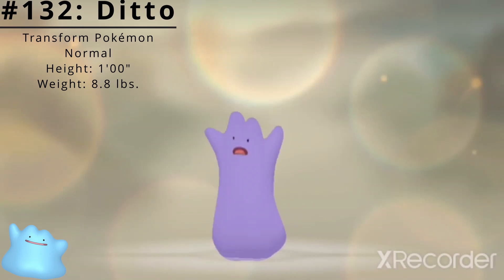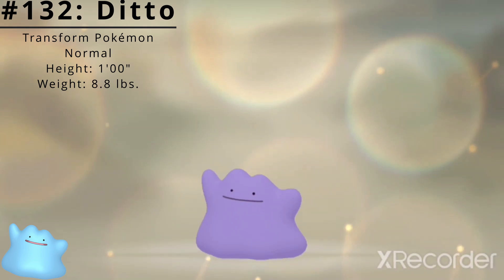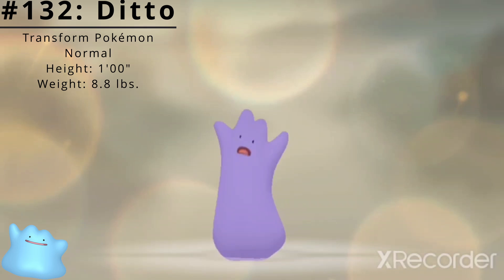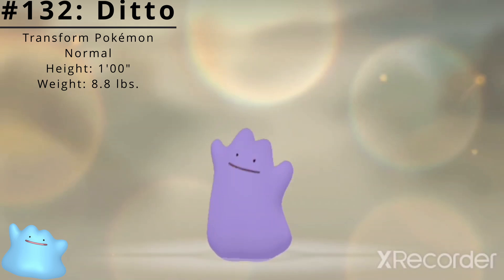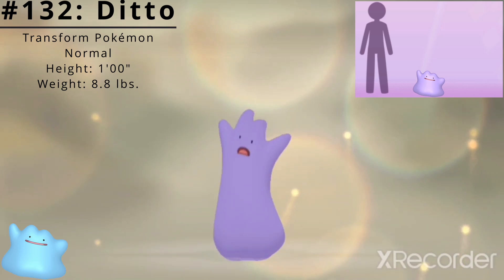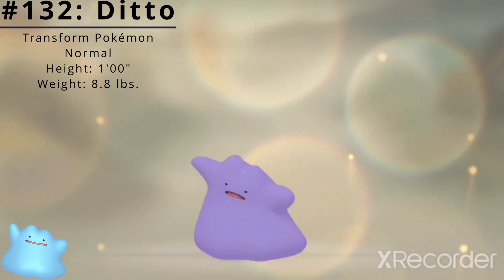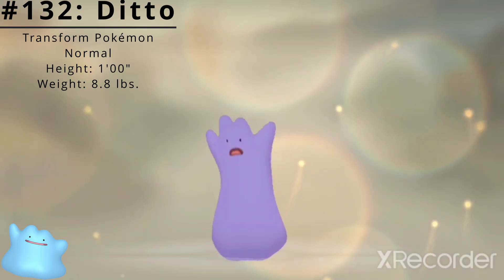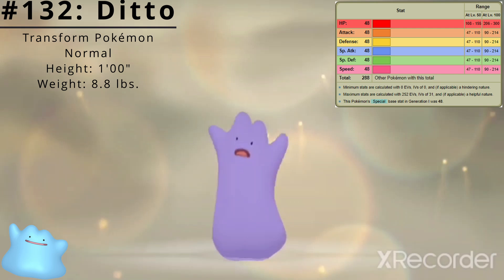Pokédex #132: Ditto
Ditto is the 132nd Pokémon in the National Dex first debuting all the way back in 1996's Red and Green.

Category: Transform Pokémon
Type: Normal
Ability: Limber
Hidden Ability: Imposter
Gender Ratio: Gender unknown
Catch Rate: 35
Egg Group: Ditto
Hatch Time: 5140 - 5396 steps
Height: 1'00"
Weight: 8.8 lbs.
Base Experience Yield: 101
Leveling Rate: Medium Fast
EV Yield: 1 in HP
Pokédex Color: Purple
Base Friendship: 70